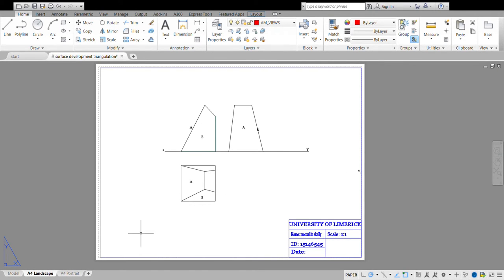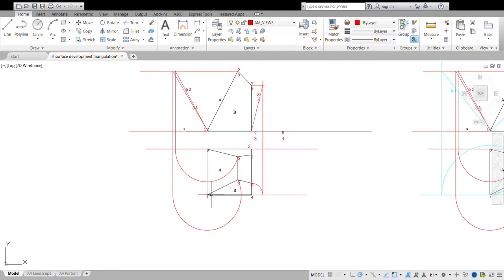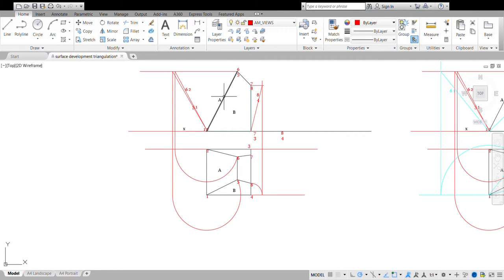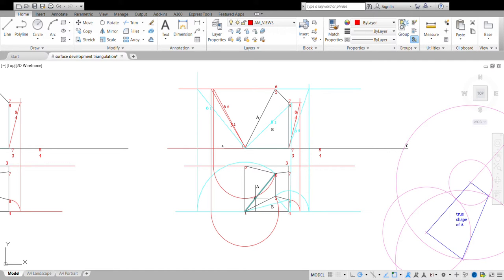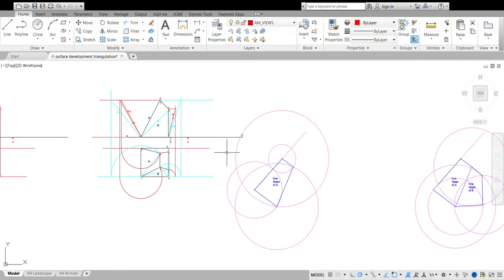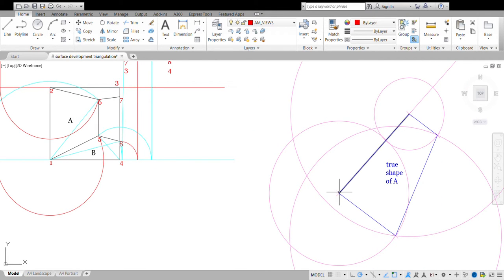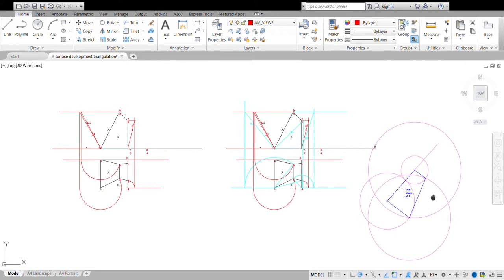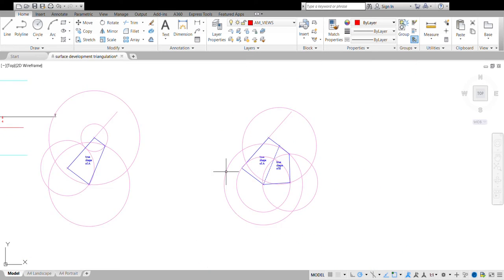surface development triangulation